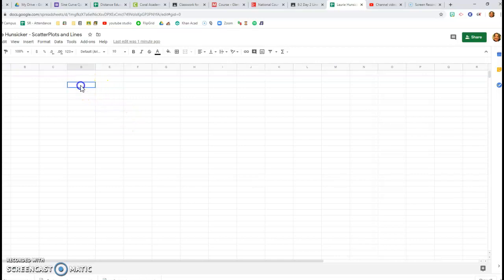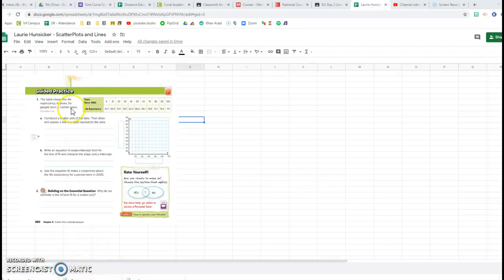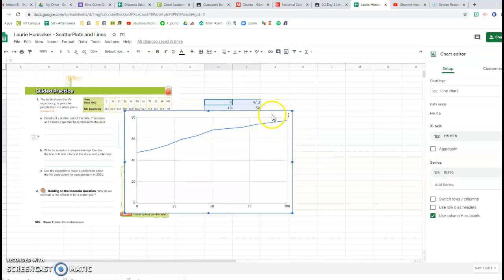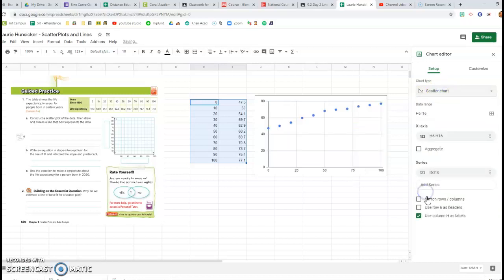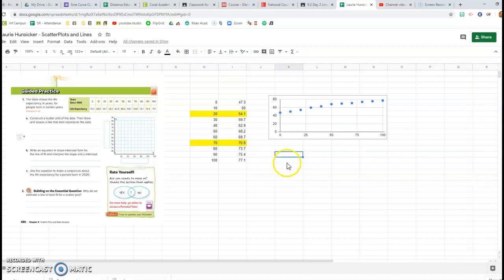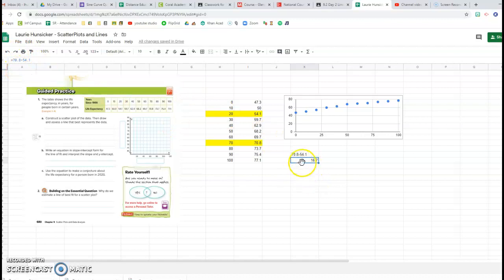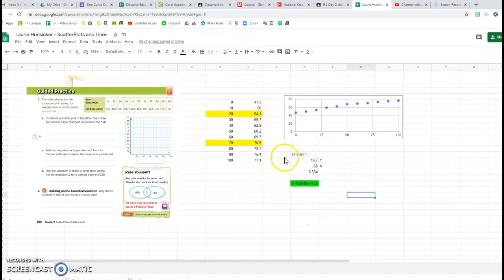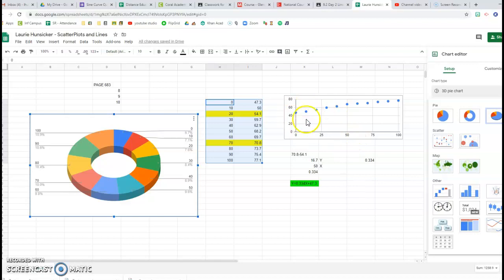GSheet and Scatterplots